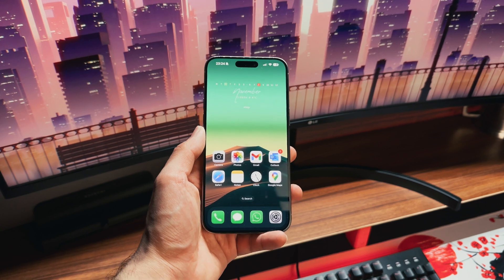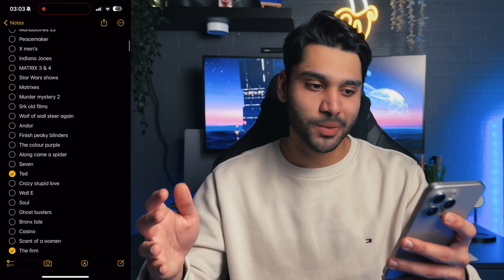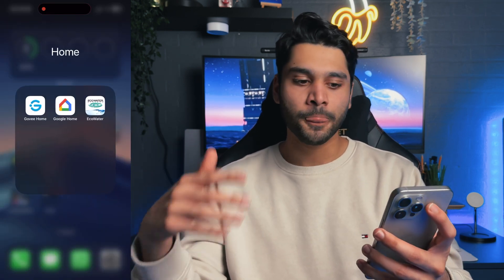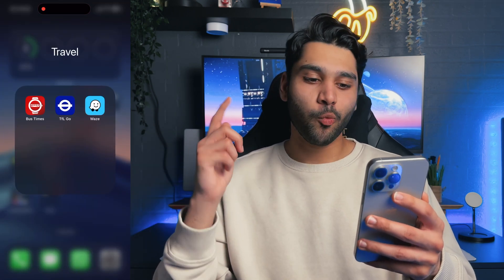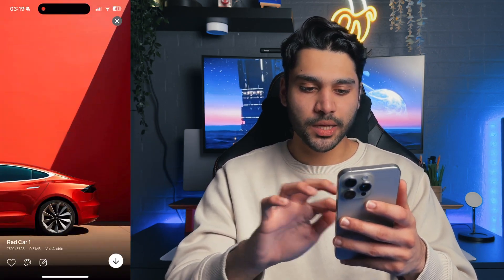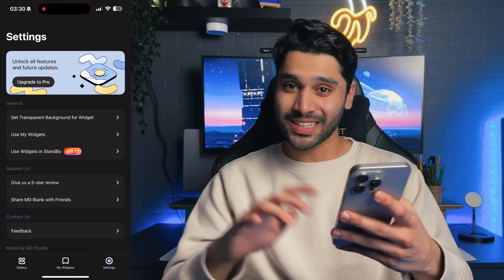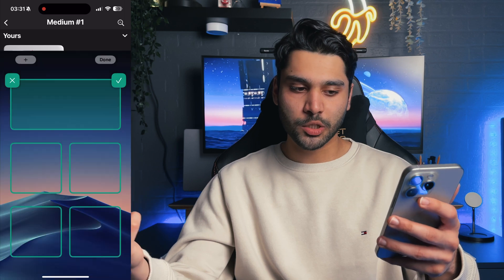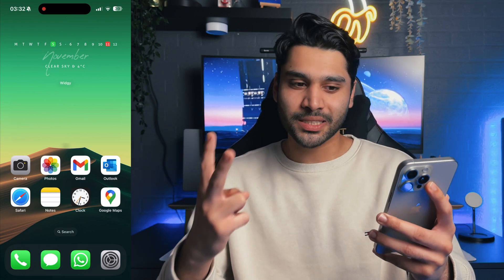What's on my iPhone 15 Pro Max (Minimalist Home Screen Setup Tutorial)!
Check out the best apps that I use on my iPhone 15 Pro Max on a daily basis along with how I have given my iPhone this really cool minimal setup in this video.

Timestamps:
0:00 Intro
0:14 Apps I Use
5:54 Home Screen Setup Tutorial